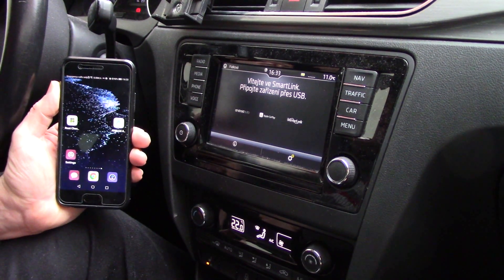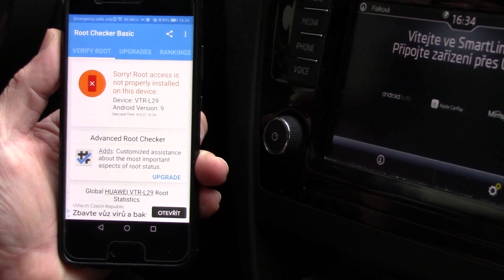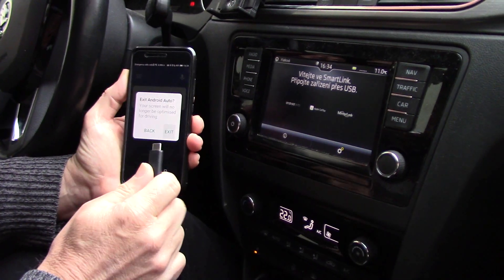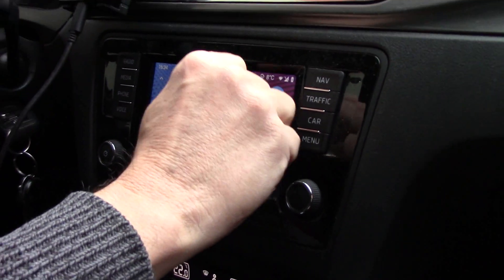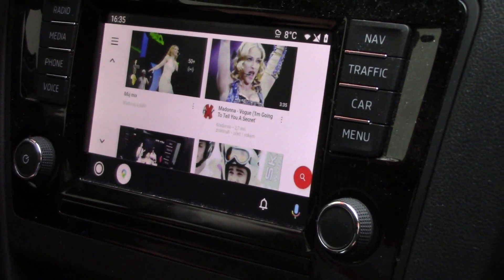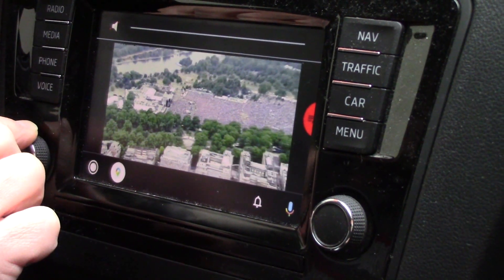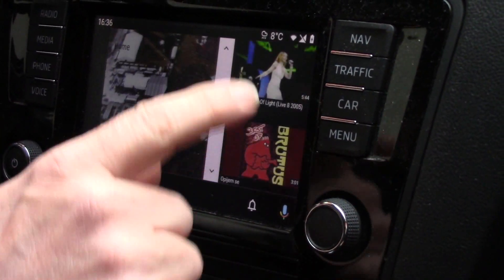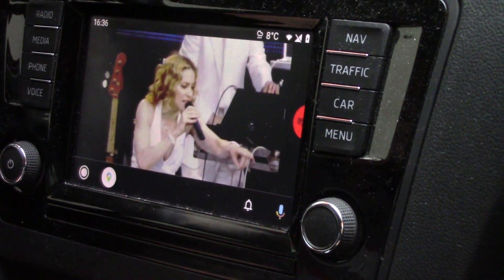Huawei YouTube in Android Auto without root your phone!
Hot news for Huawei, too! Ability to play YouTube videos through Android Auto without root your phone! It also works on the latest version of Android Auto 6.2 on all Huawei phones with Android Auto. All you need is a car with Android Auto, and open developer mode and USB debugging enabled on your phone. You can download the installation program for Windows, Mac or Linux from our website. Connect your phone to your PC, run the installer and you're done in 5 minutes! After testing that the application works for you and is displayed on the screen of your car, contact the owner of the application to purchase the Pro version (5 Euro). Only this will allow you to use the application 100%. Pro version allow: See moving video, background video audio, next video, previous video, working controller and other minor stuff and other stuff that I will implement in the next version.  You can find the contact and everything you need to communicate with the author inside the application or on the paid part of our website.

In the upper right corner, don't forget to switch the website to your language using the flag symbol.
The application is a beta version, hot news from the end of March 2021. Watch our site for a possible application update!